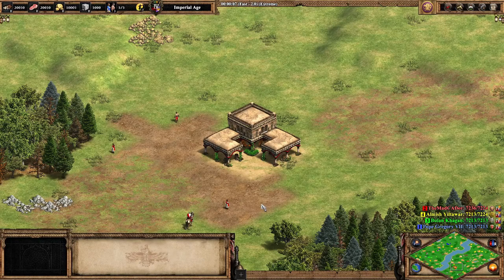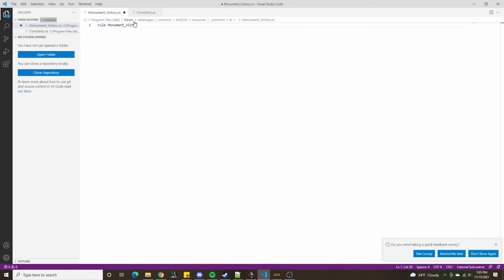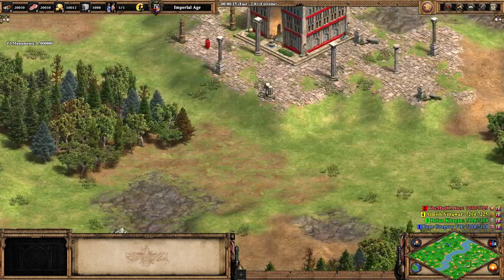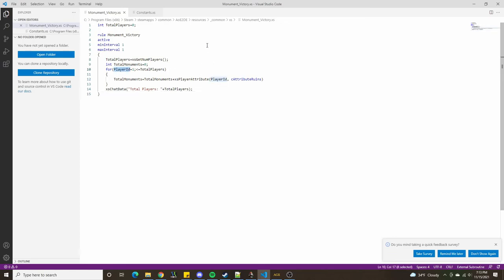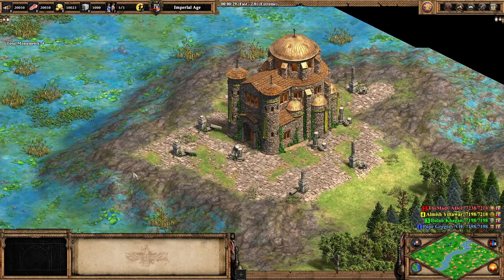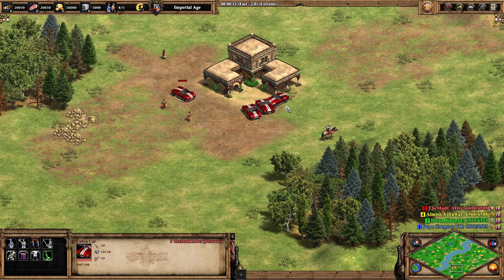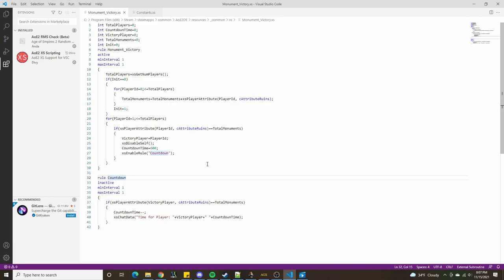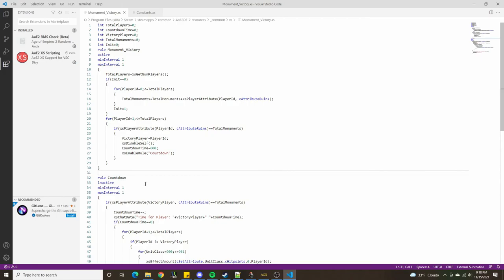XS Example-Monument Victory Condition